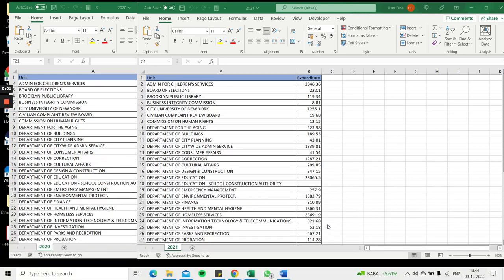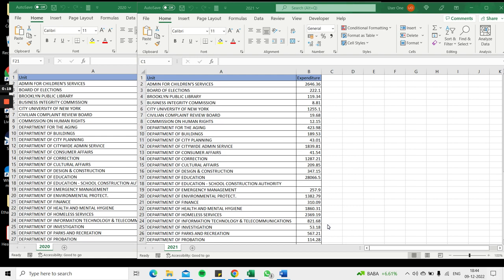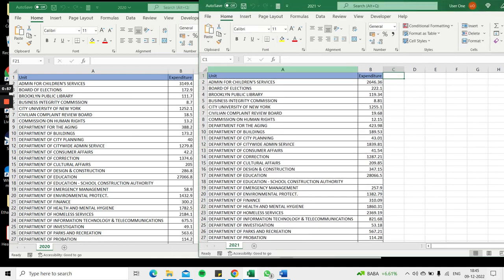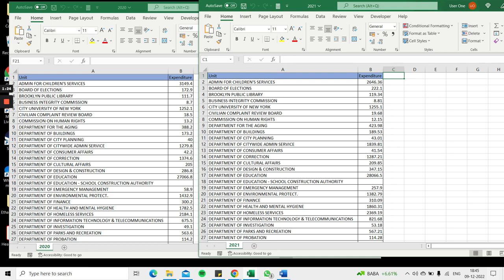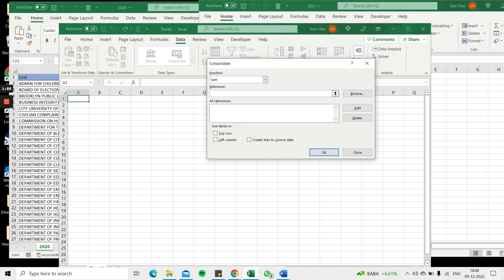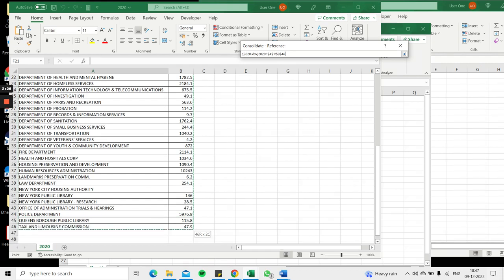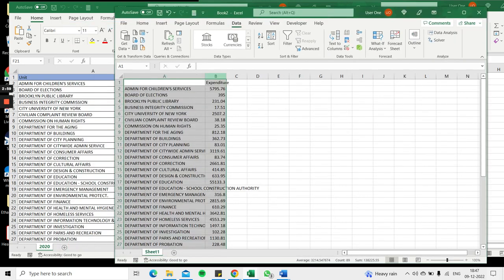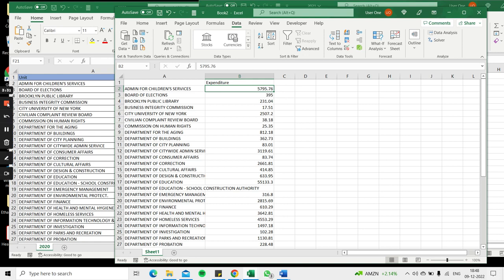How to merge two Excel files